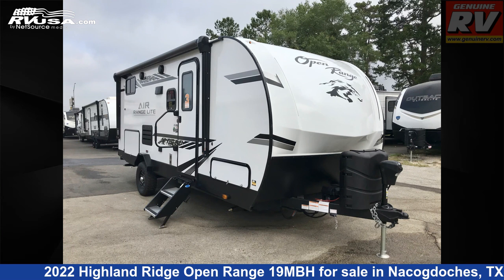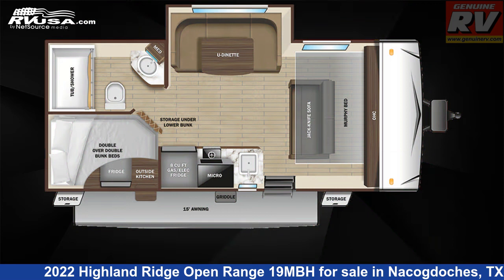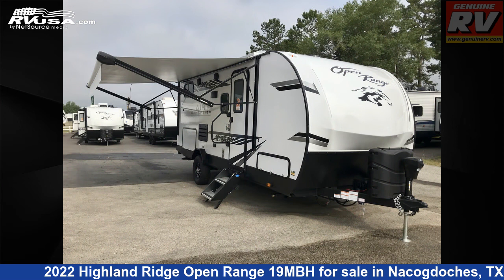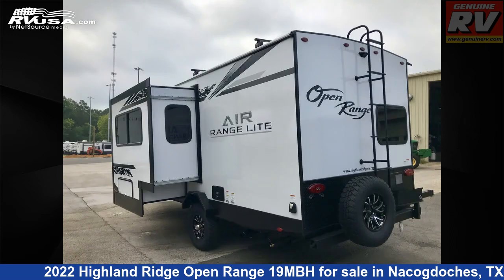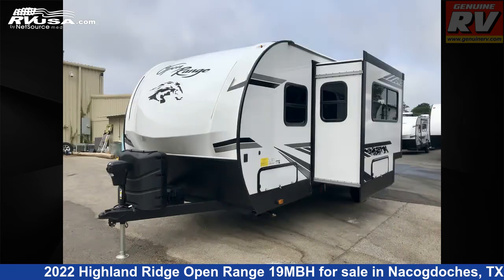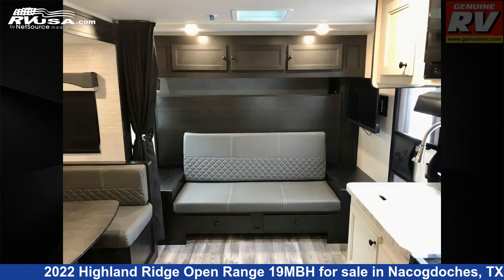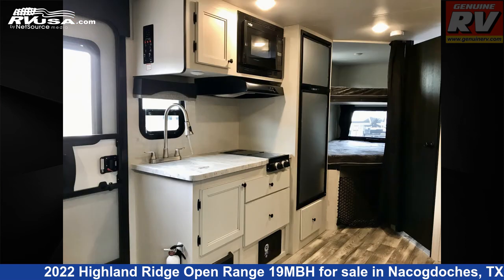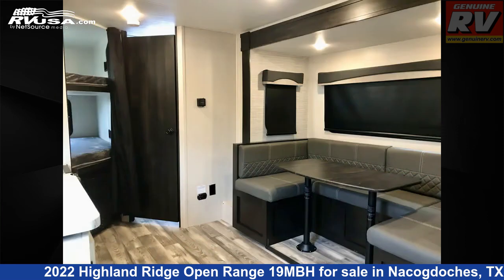Unbelievable 2022 Highland Ridge Open Range Travel Trailer RV For Sale in Nacogdoches, TX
This 2022 Highland Ridge Open Range 19MBH is a Travel Trailer RV. It is located in Nacogdoches, TX 75964 and is offered for sale by Genuine RV Store. This New Highland Ridge Is 23' 6" in length and features 1 slideout, a Cascade Ivory interior, sleeps 8, Smoke Detector, Skylight, Refrigerator, Spare Tire Kit, Air Conditioning, Slideout, External Shower, TV Antenna, LP Detector, Self Contained, and 55 gal fresh water capacity. The floorplan layout of this Travel Trailer features Bunk Beds, Bunkhouse, Front Bedroom, Murphy Bed, Outdoor Kitchen.The unloaded weight of this 2022 Highland Ridge Open Range 19MBH is 4600 lbs. This 2022 Highland Ridge Open Range 19MBH .

Genuine RV Store is a dealer for brands like: Dutchmen, Forest River, Gulf Stream, Heartland, Highland Ridge, Keystone, Open Range, Palomino and offers the following rv services: Parts/Accessories, Service. They stock rv types such as: Class C, Destination Trailer, Fifth Wheel, Toy Hauler, Travel Trailer. For more information and pricing on this unit, To see all units available for sale by Genuine RV Store,